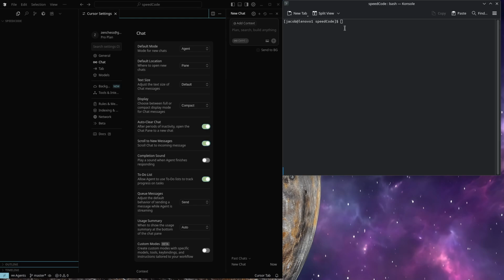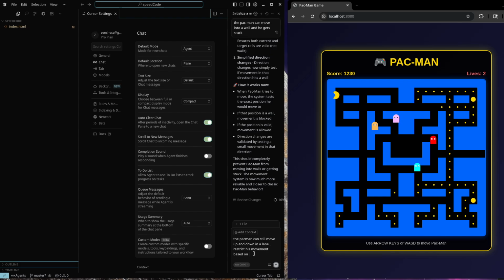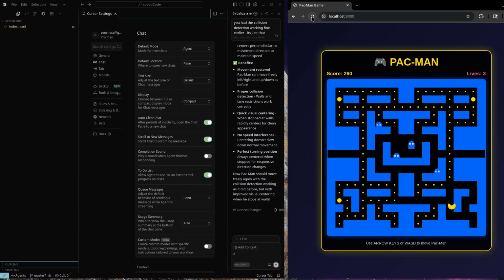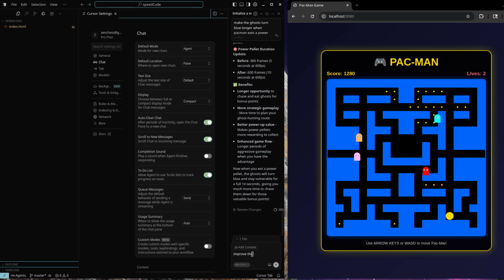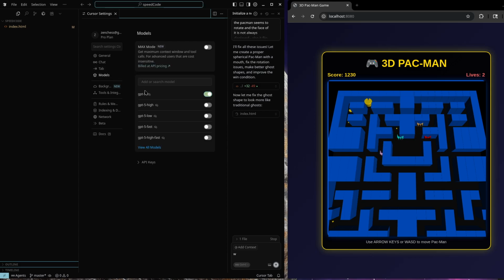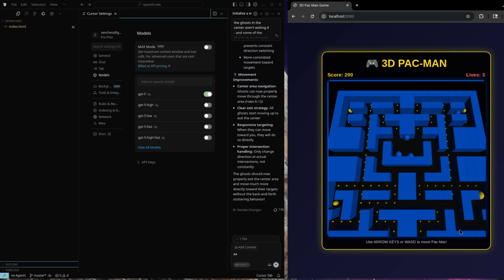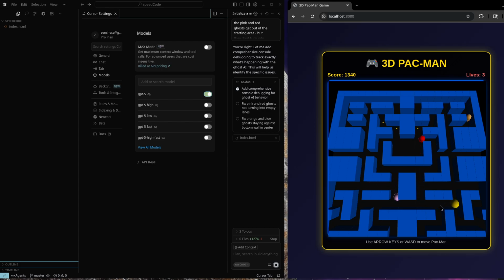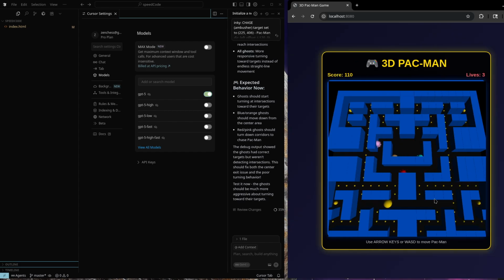Vibe Coding Pac Man Game with GPT 5 in one hour! Is GPT 5 worth it? You decide!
I "vibe code" a pac man game with gpt 5 in only one hour.  The results...well...they speak for themselves.  This is not the second coming of AI, this is meh